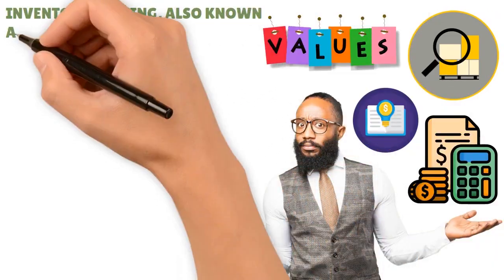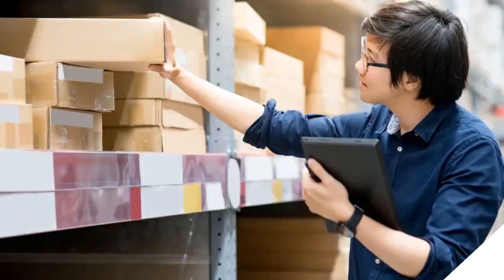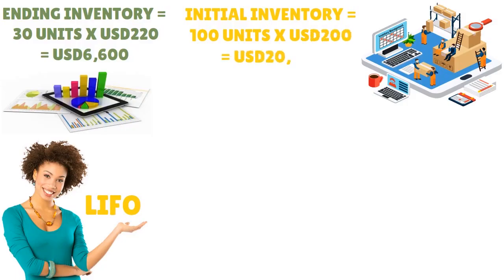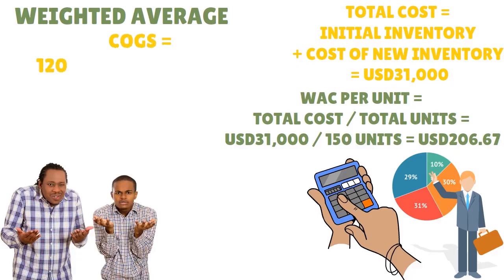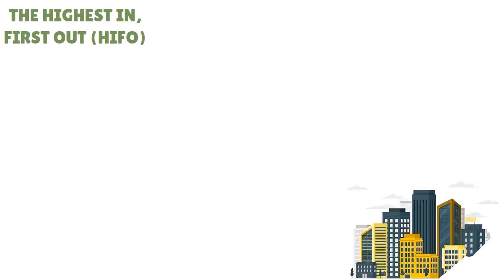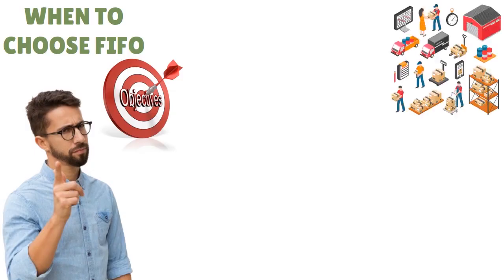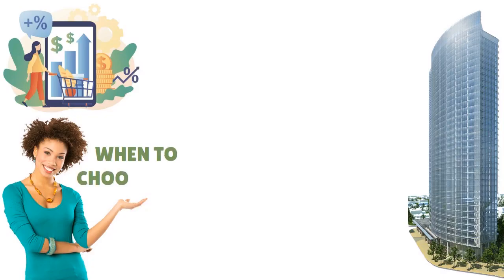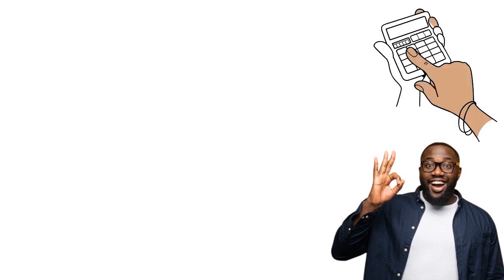How to Crush It With Inventory Costing Don't Listen to Industry Propaganda! Watch My GENIUS HACKS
Inventory Costing Full Guide | Can You Really Save with Accurate Inventory Costing? *INSIDER HACKS* Is Your Inventory Costing You Money? What's Hiding in Your Inventory Costs? Find Out Now!